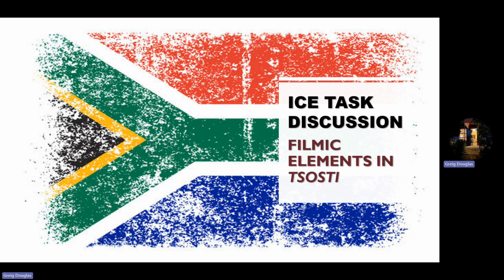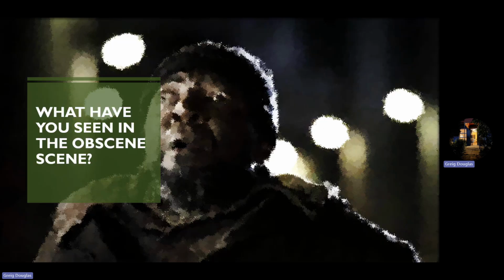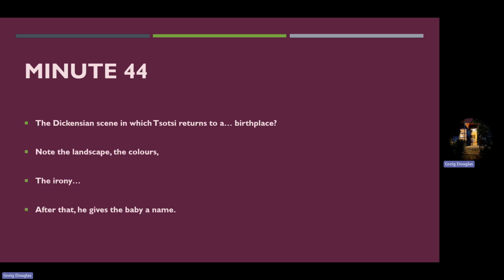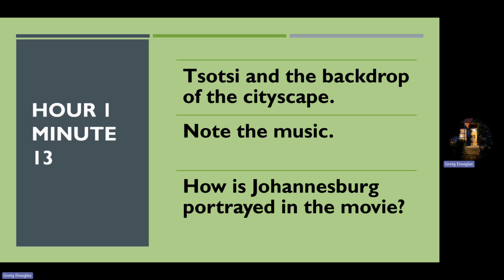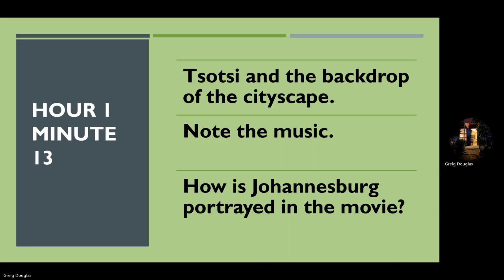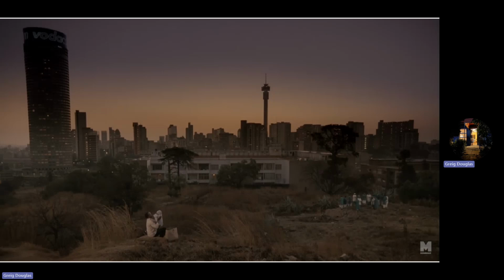Tsotsi -- the end